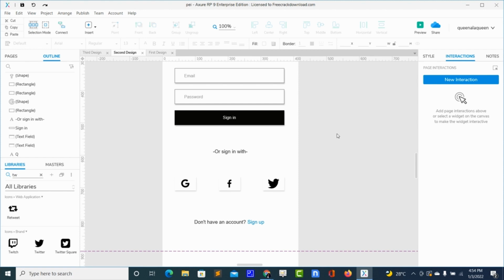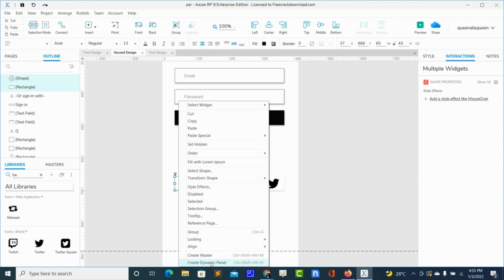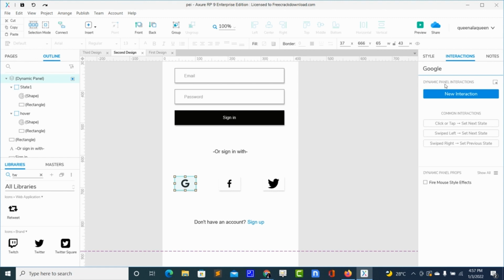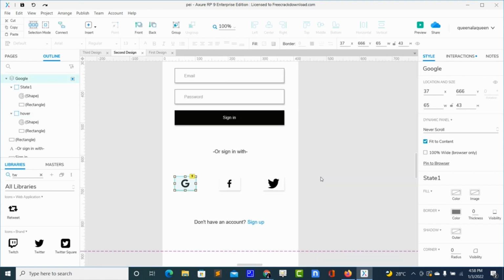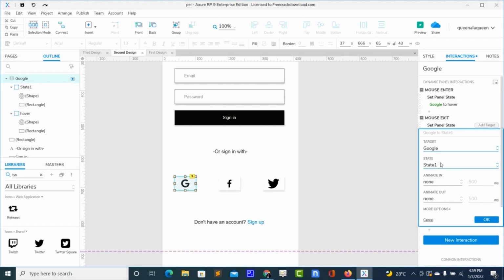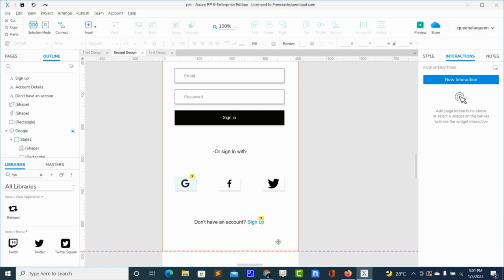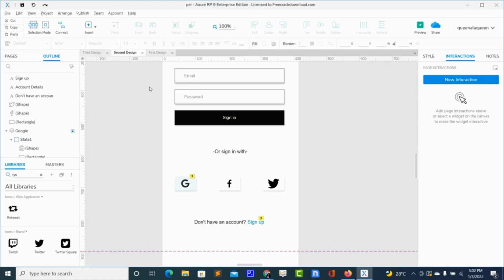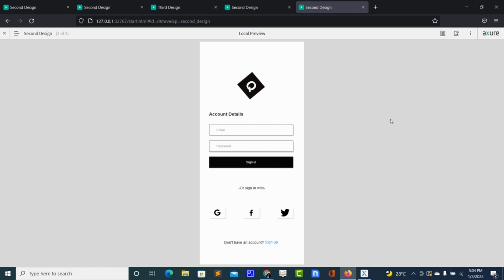Axure RP: Beginner to Master 02 (Working with Button and Links)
Welcome to the new class on Axure RP 9 prototyping: Axure RP -Beginner to Master. Axure is a muscle tool for high-fidelity prototypes and killer UX design.

If you enjoyed this video, you will definitely be happy to see what comes next;